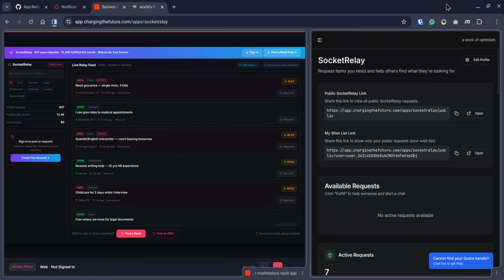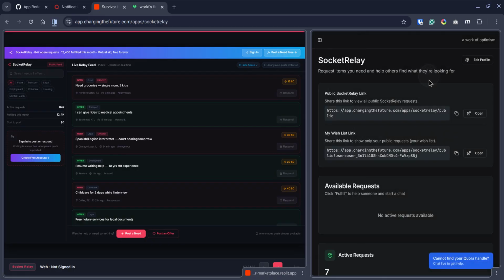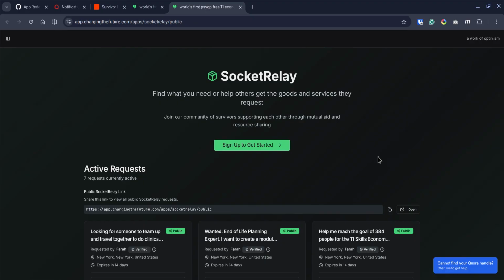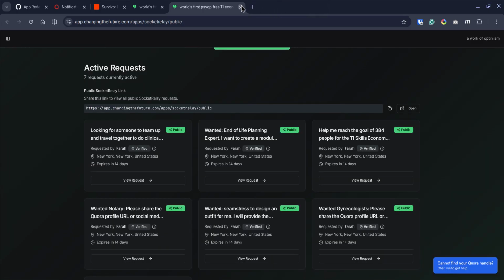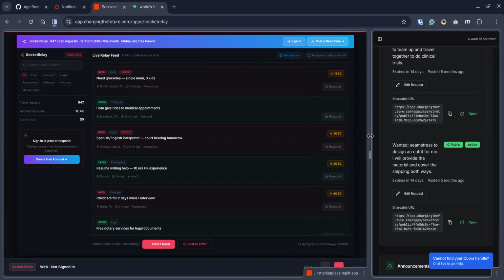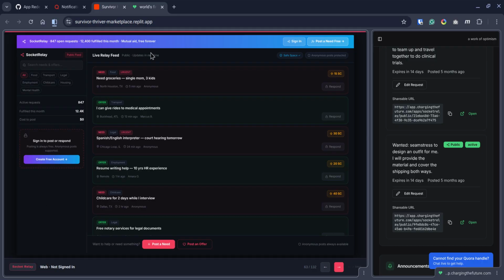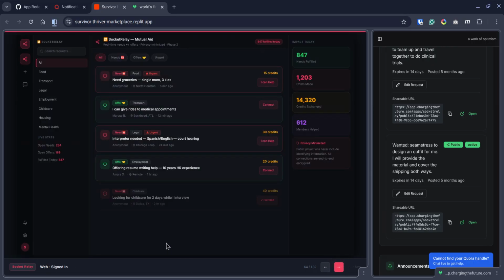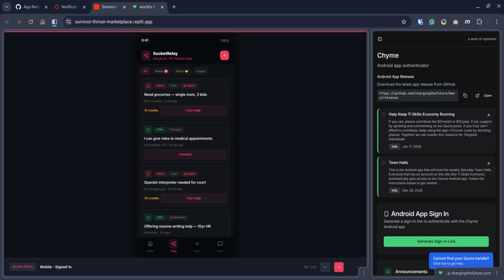SocketRelay Demo May 13, 2026